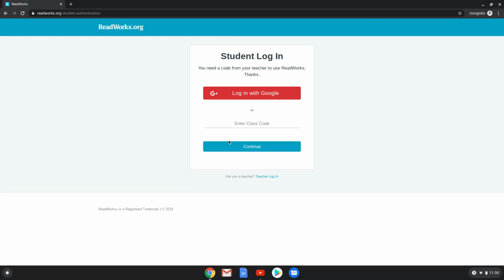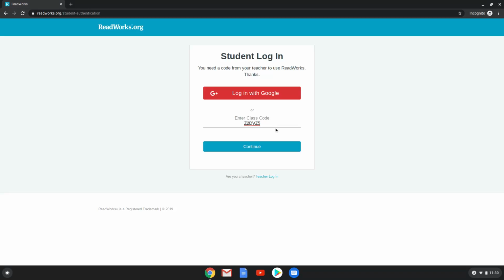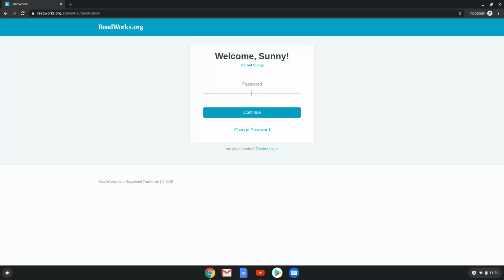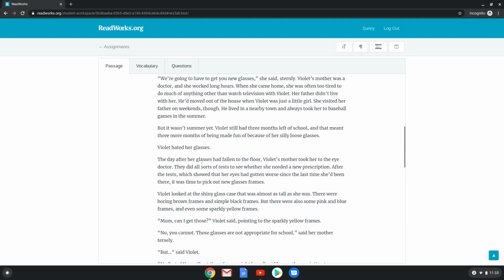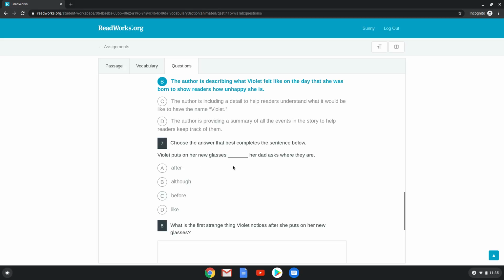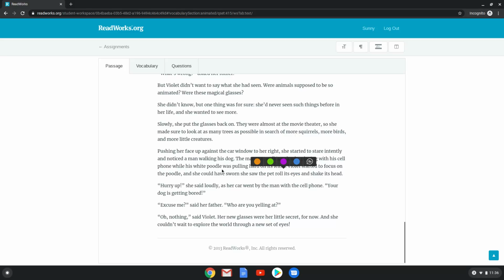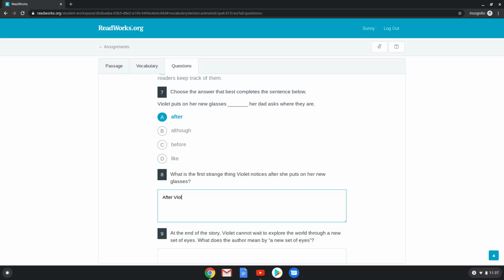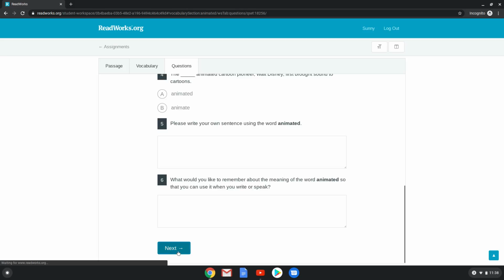Using Readworks Like a Pro!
Hey Parents and Students! Watch this video to successfully use Readworks like a pro!

2. Click "Student Login"
3. Enter in your classcode
4. Find your name and click it.
5. Enter the password: 1234 (please do not change password)
6. Begin doing reading comprehensions.

Readworks Classcode
1st Grade - FXXHPR
2nd Grade - GF6MPX
3rd Grade - GLEWRA
4th Grade - Z2DVZ5
5th Grade - LRMA2B
6th Grade - VLTDXQ
7th Grade - SW3WZQ
8th Grade - 6XDT4A

Be sure to join our Parent's Only Facebook Group called "Growing Confident Kids"

If you would like your child to be a part of our confidence building Math and English tutoring programs, to schedule your child's free evaluation!